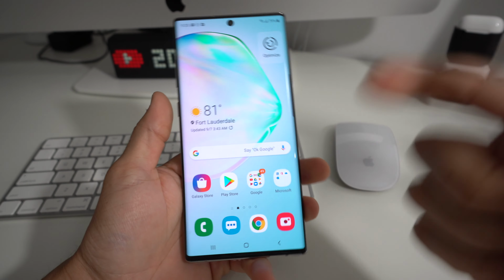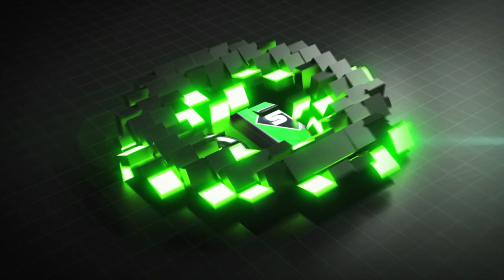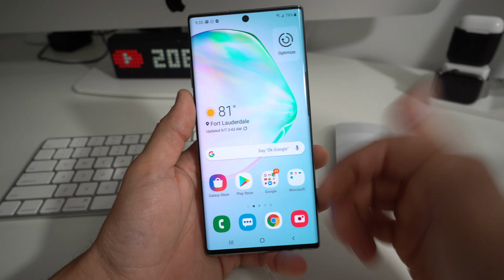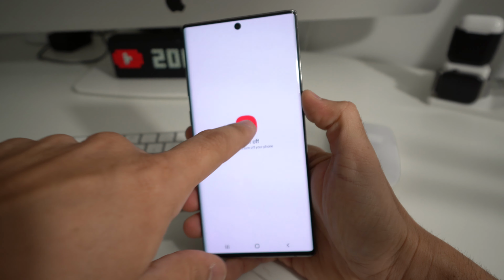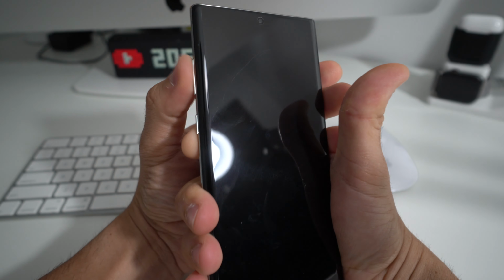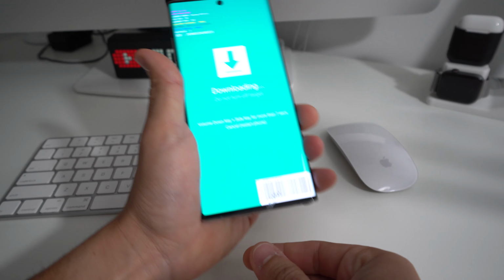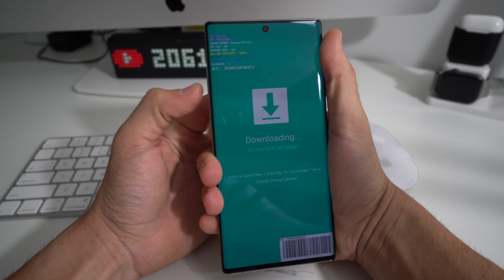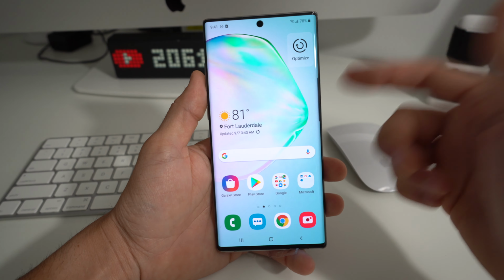How to get Samsung Galaxy Note 10 IN & OUT of Download Mode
This is a video on how to get a Samsung Galaxy Note 10 in and out of download mode.

All Models: N970 / N975
SM-N970F/SM-N975F (Europe)
SM-N970F/DS/SM-N975F/DS (Global)
SM-N970U/SM-N975U (USA)
SM-N970U1/SM-N975U1 (USA unlocked)
SM-N970W/SM-N975W (Canada)
SM-N9700/DS/SM-N9750/DS (LATAM, Brazil, China); SM-N975N (South Korea)